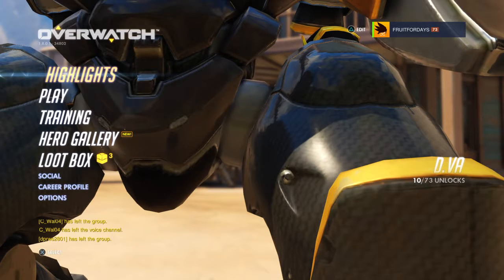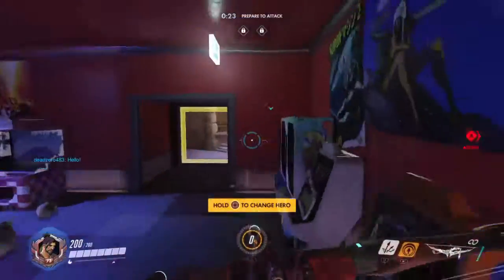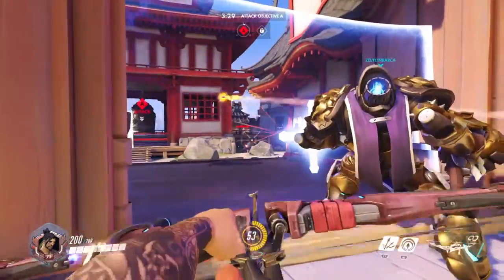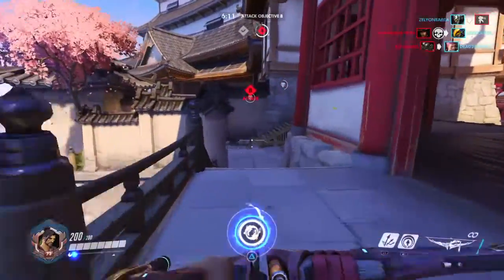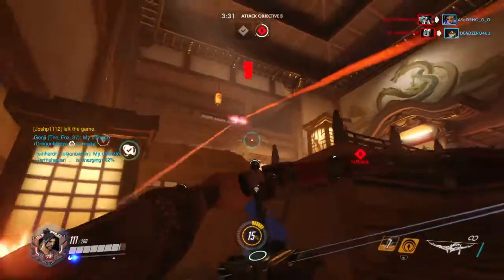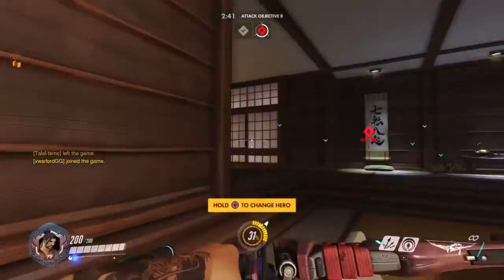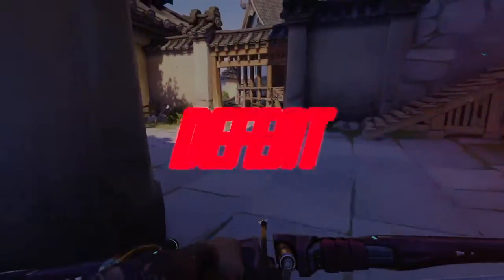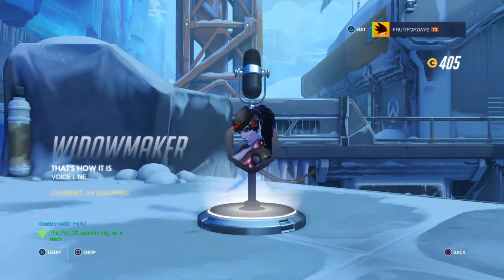Overwatch: Origins Edition Hanzo gameplay and 3 loot boxes